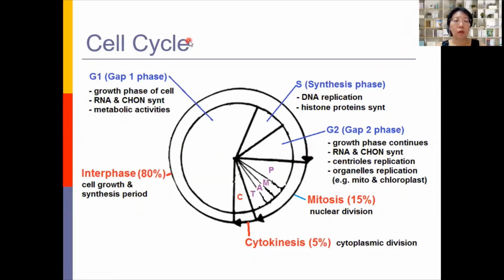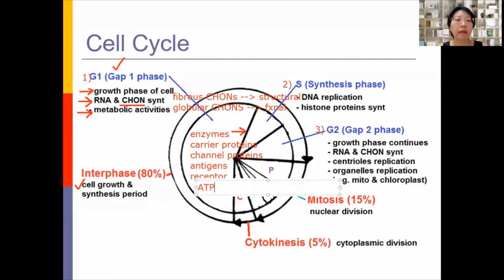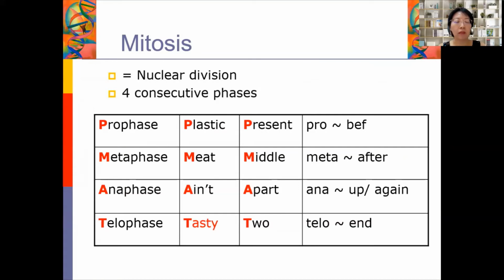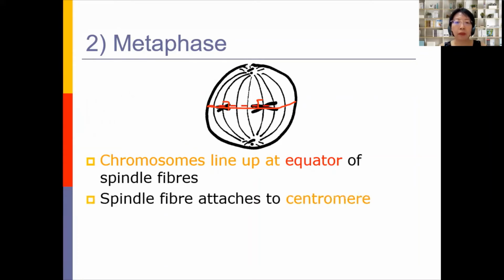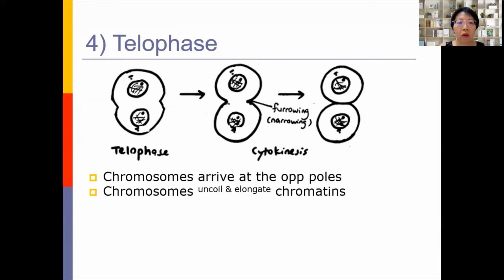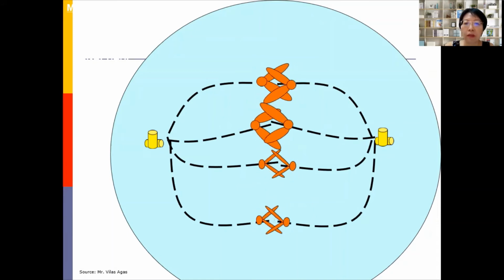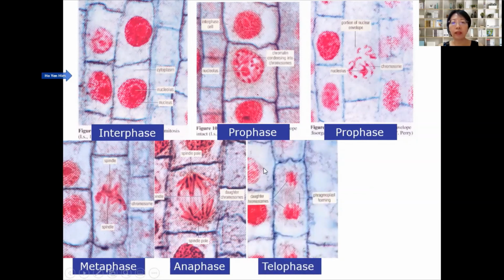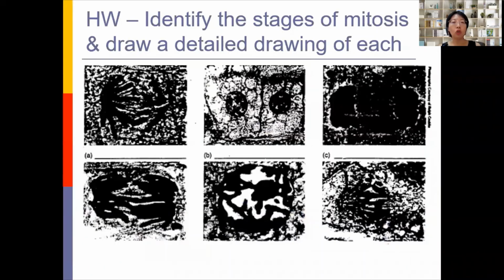Mitosis | Mitotic cell cycle | Lesson 5-2 | YH Ho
Cambridge A Level Biology
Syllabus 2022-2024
Chapter 5 - The mitotic cell cycle
Learning outcomes:
5.1.3  - Outline the mitotic cell cycle, including:
~ interphase (growth in G1 and G2 phases and DNA replication
in S phase)
~ mitosis
~ cytokinesis
5.2.1 - Describe the behaviour of chromosomes in plant and animal
cells during the mitotic cell cycle and the associated behaviour
of the nuclear envelope, the cell surface membrane and the
spindle (names of the main stages of mitosis are expected:
prophase, metaphase, anaphase and telophase)
5.2.2 - Interpret photomicrographs, diagrams and microscope slides of
cells in different stages of the mitotic cell cycle and identify the
main stages of mitosis